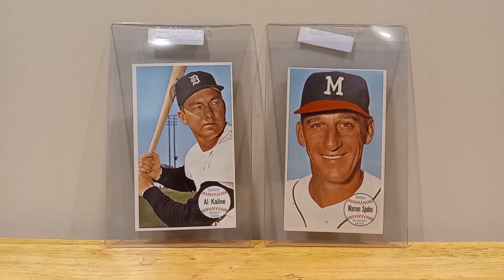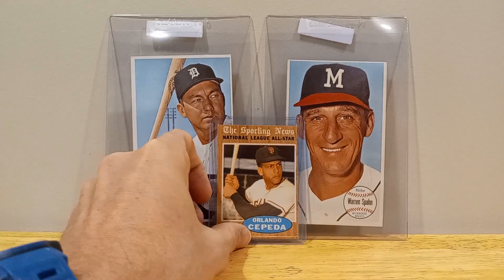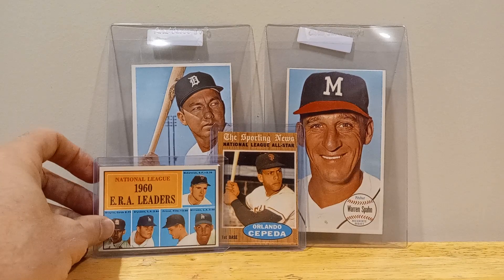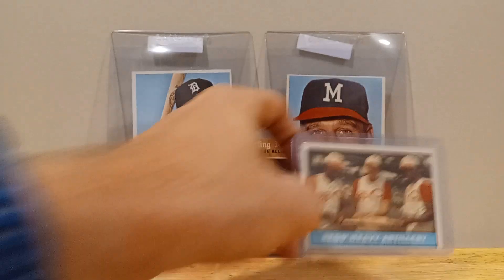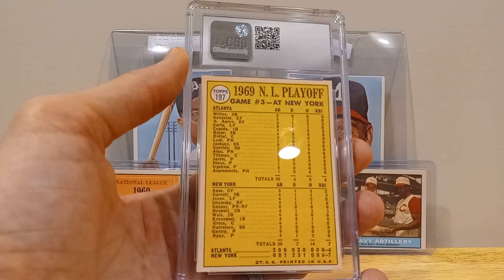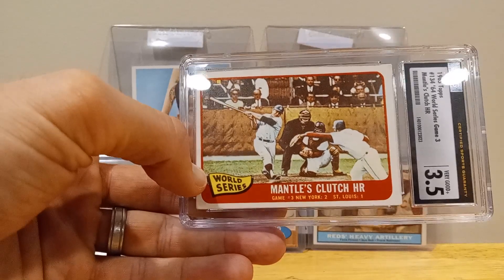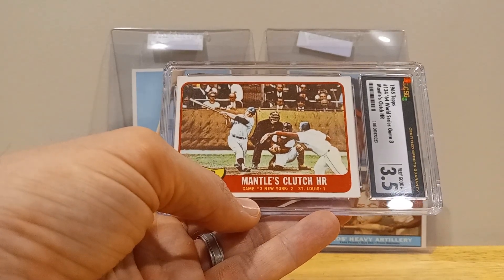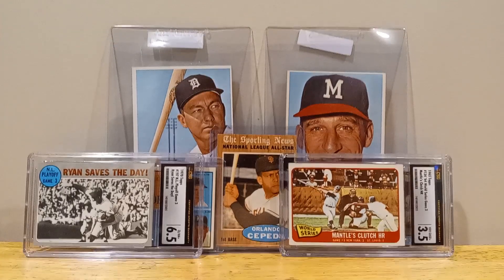Cheap Vintage Pick-ups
Hall of Famers don't have to break the bank